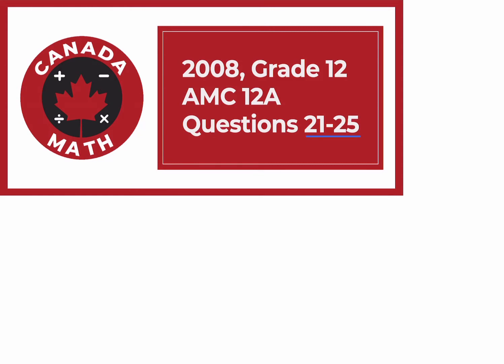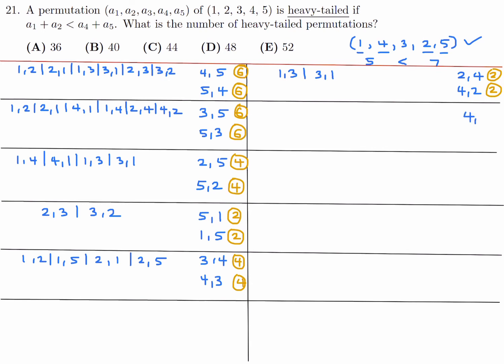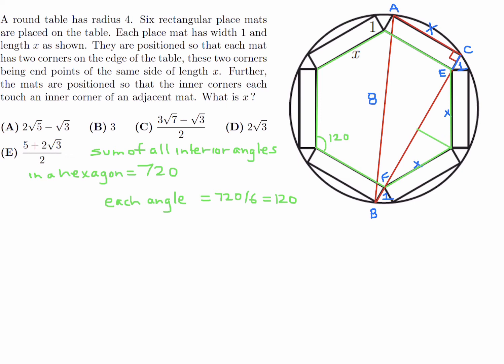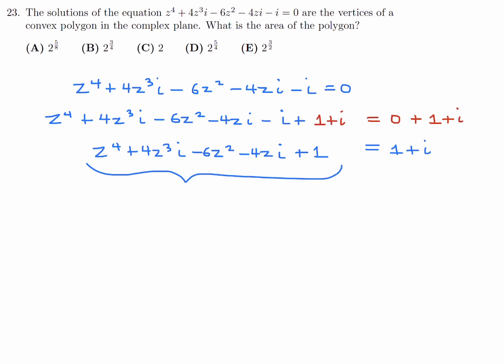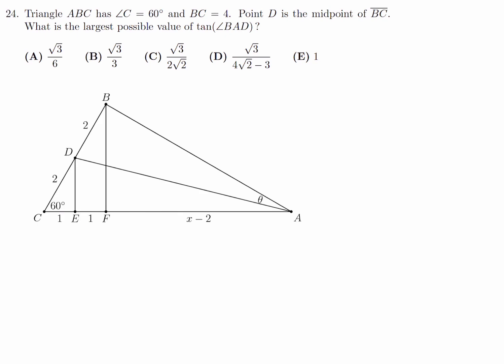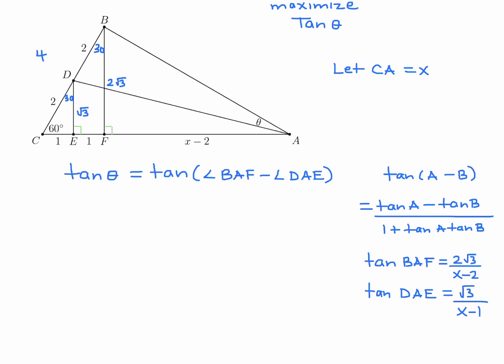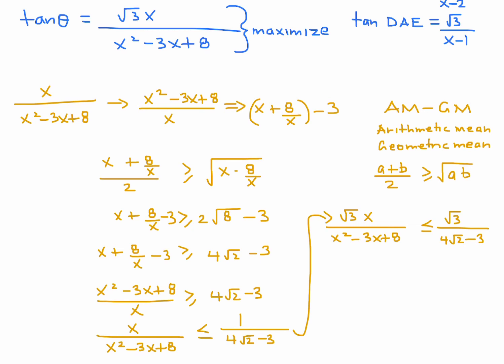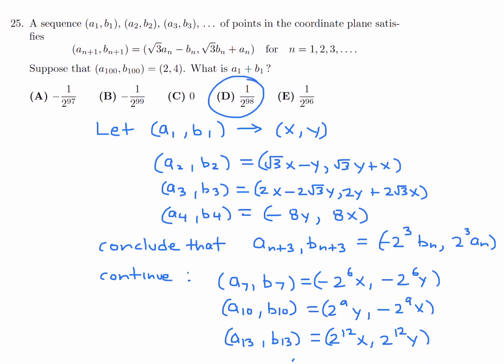2008, Grade 12, AMC 12A | Questions 21-25